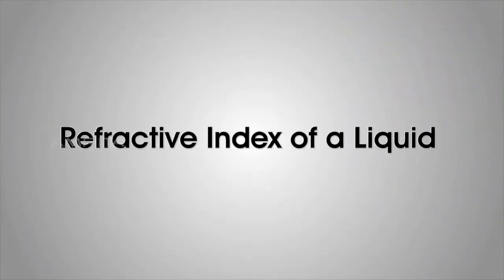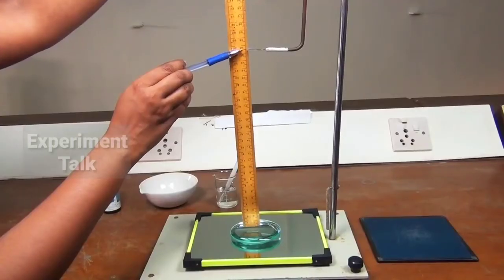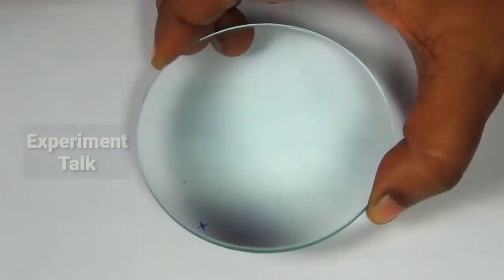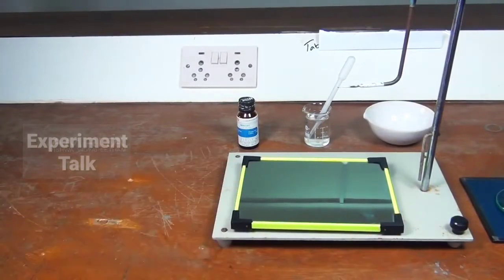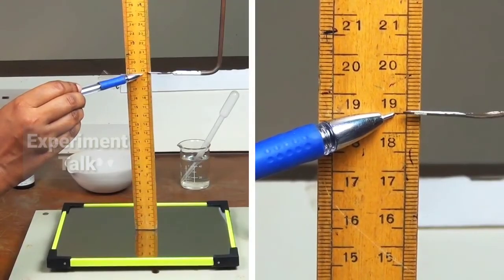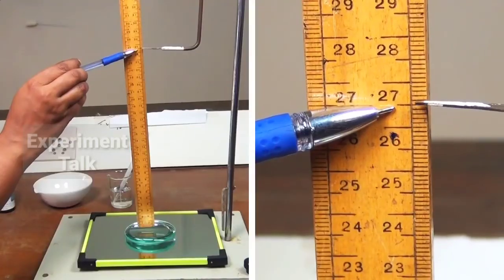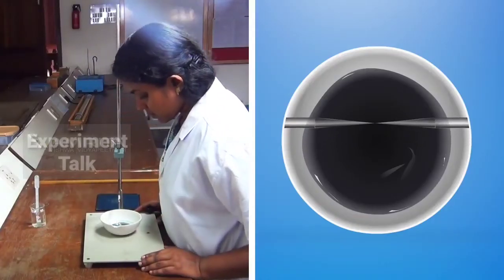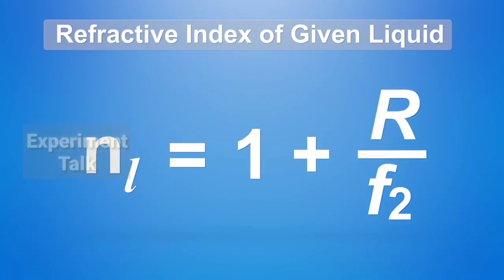To Determine the Refractive Index of Liquid using Convex Lens by Parallax Method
CBSE_Board_Physics Practical